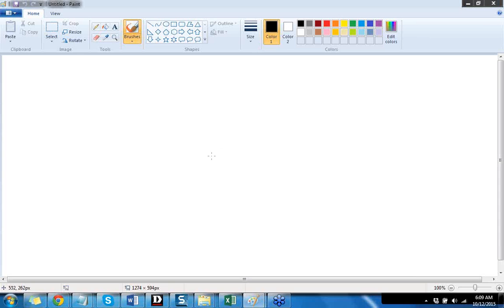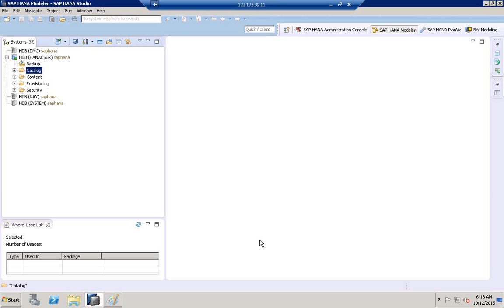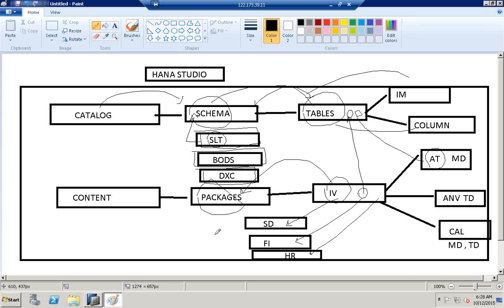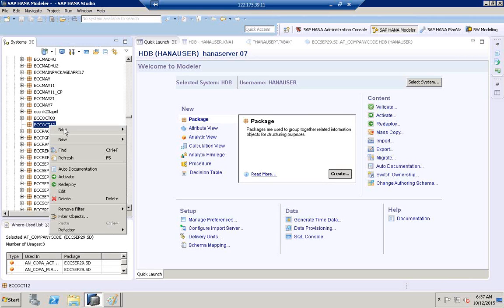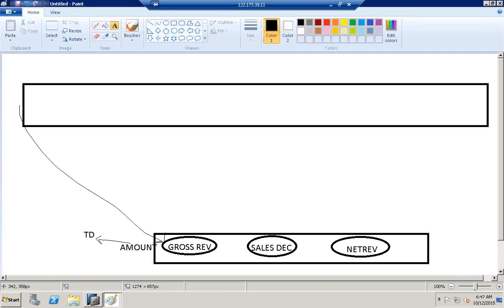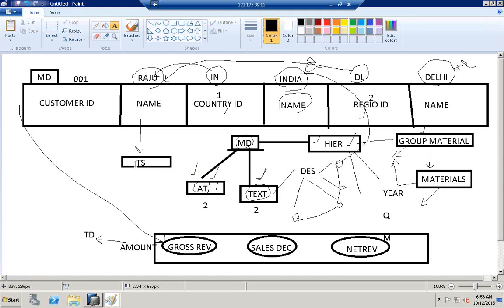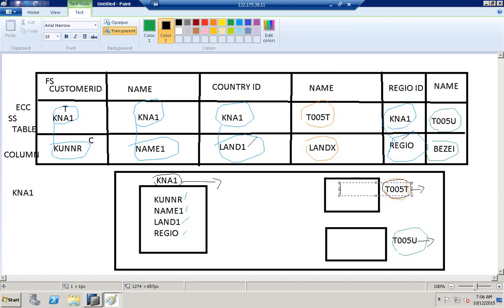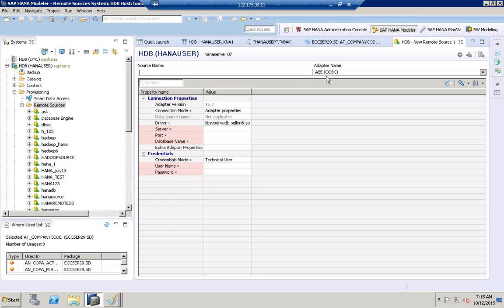SAP HANA / S4HANA Online Training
SAP HANA Online Training by Certified Consultant and Industry Expert
offers SAP HANA online training for individuals and working professionals. We are one of the global leaders and best choices in the market. Experience our teaching by attending a FREE live Demo session.
Get an unlimited access to our valued services to enhance your learning
• 24X7 Server Access
o Materials
o Certification dumps
o Interview questions
o FAQ's
o Sample Resumes